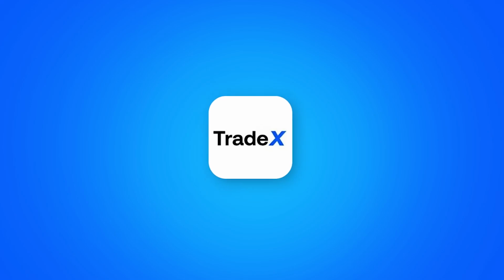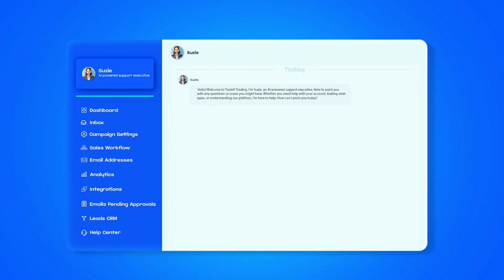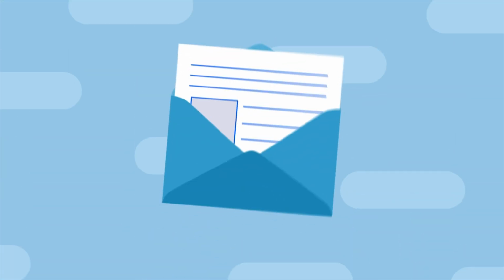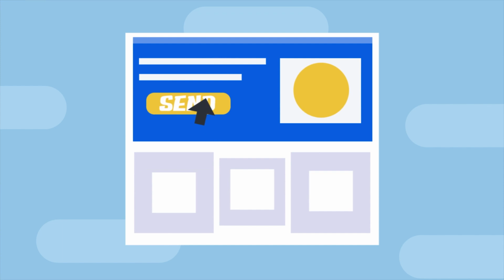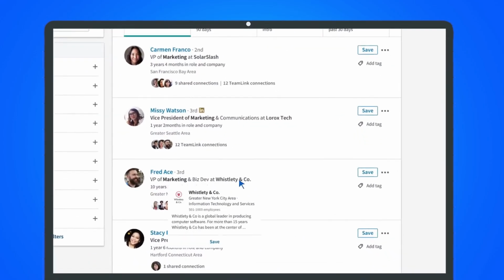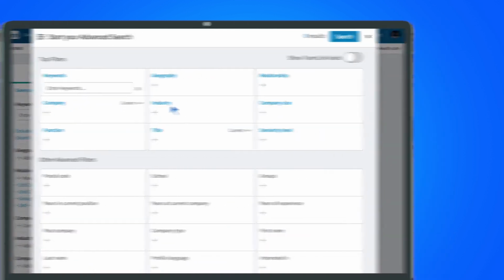AI Lead Generation | TradeX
Once you have signed up, you will receive Rs.10 in your wallet to test the app before you put in your own money.